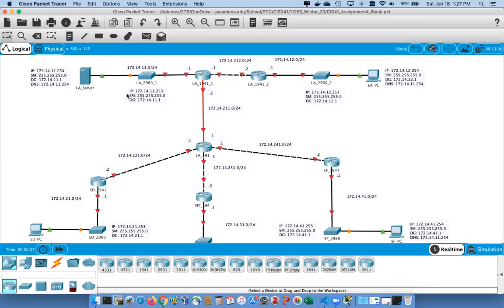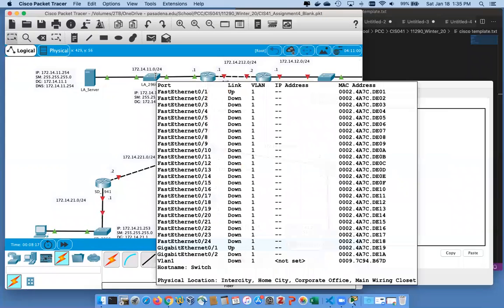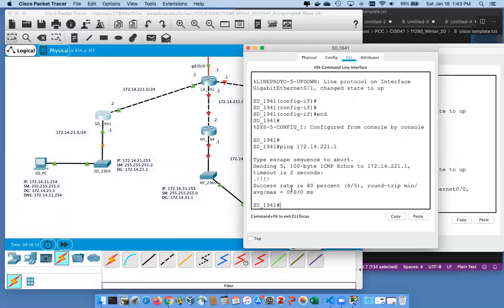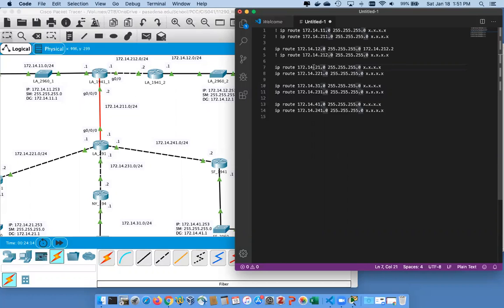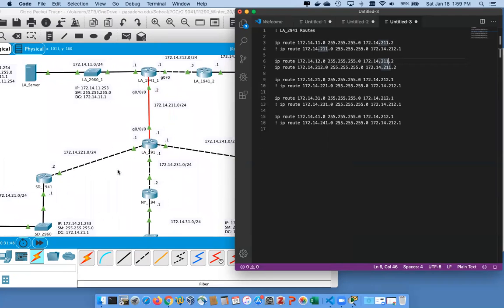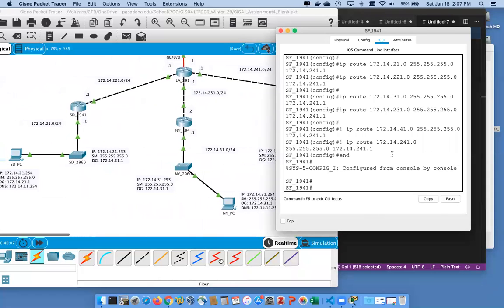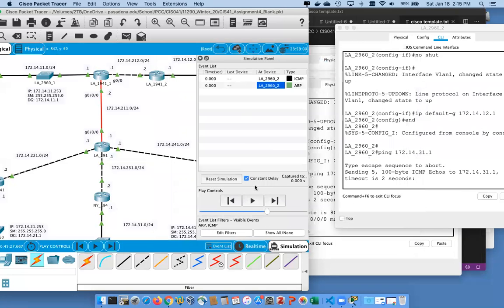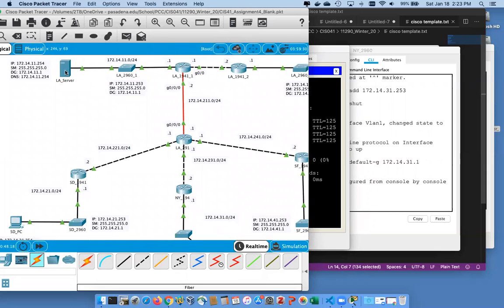CIS041 Assignment 4